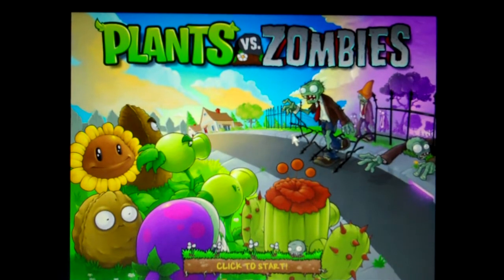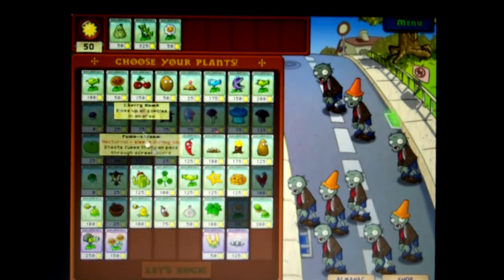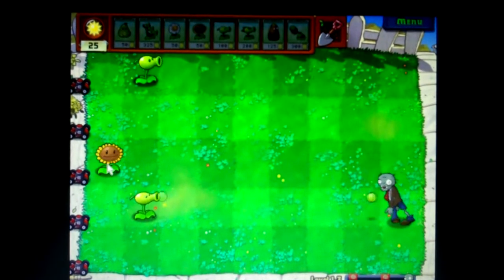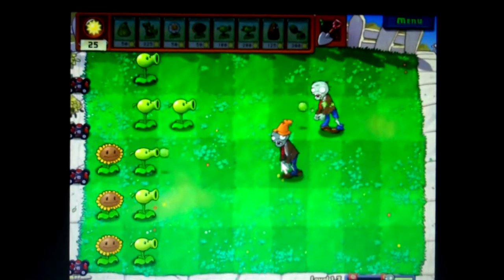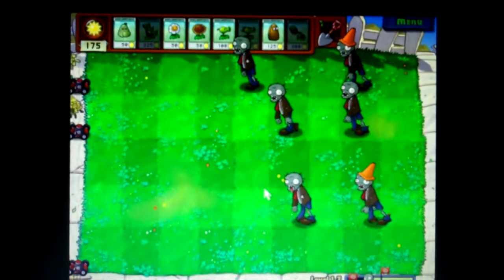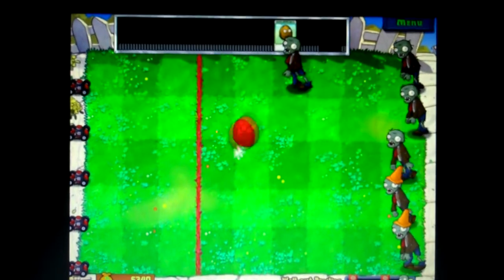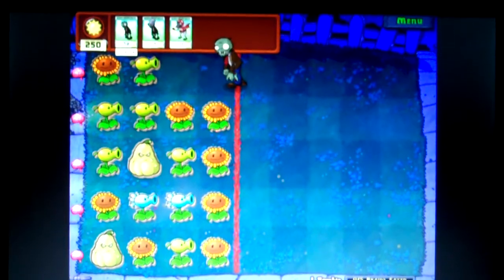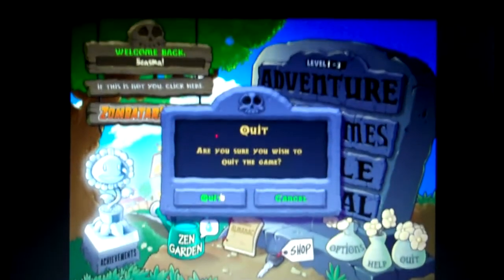Plants vs. Zombies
In this game, you are a regular person living in a regular house. But one day, these zombies attack you. They want to eat your brains. Your only defence against these zombies are plants. These are no ordanary plants, however. They can shoot peas at zombies, squash zombies, etc.

                                                    LET THE FIGHT COMENCE

Whats your favorite plant (not from the game)? Whats your favorite kind of zombie. post your answers in the comments below.